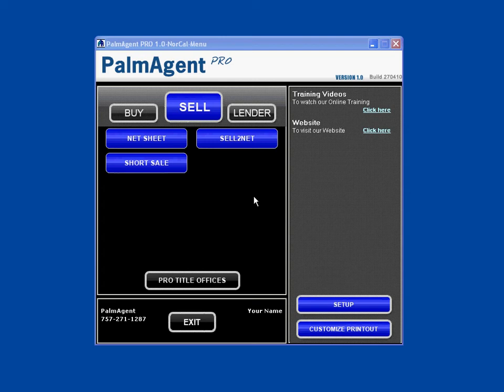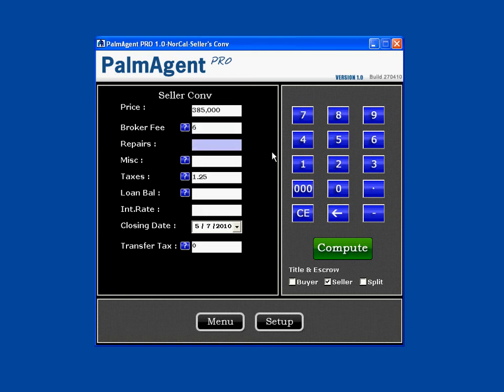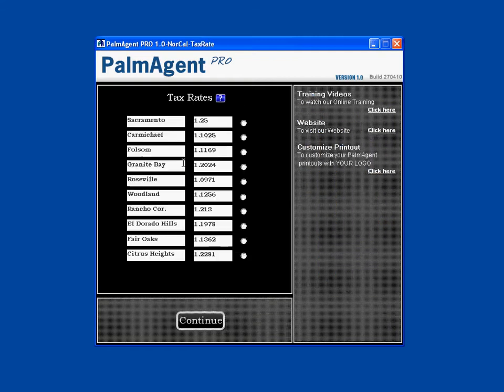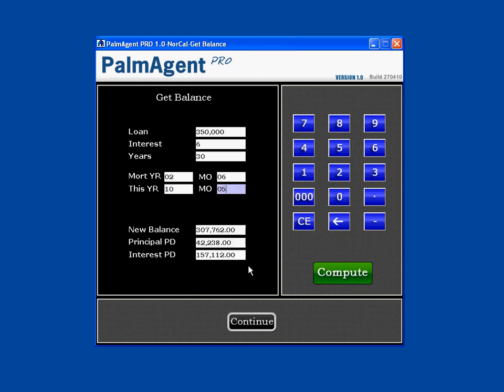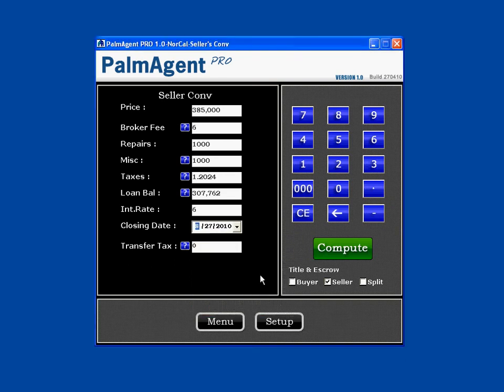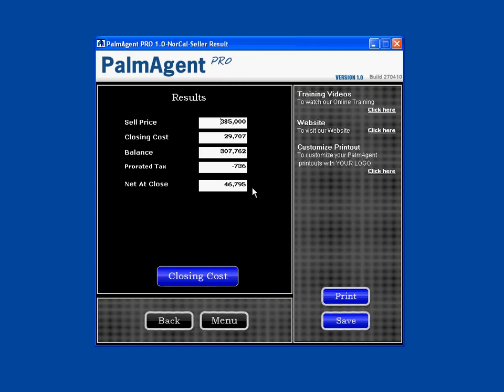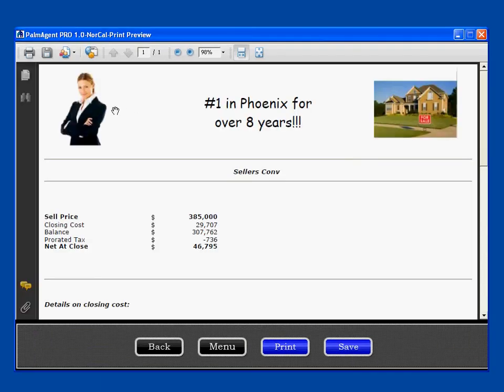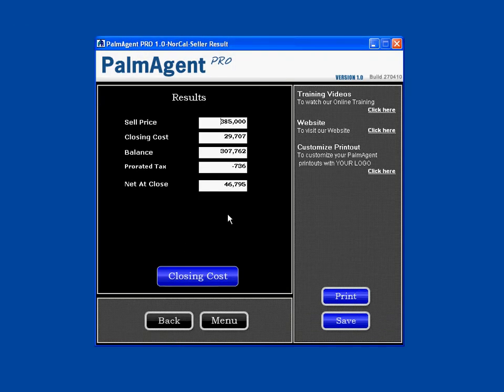PalmAgent PRO Net Sheet- Conv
Working with a seller that wants to know their net quickly?  Watch this quick tutorial over PalmAgent PRO's Net Sheet with a Conventional Loan to learn how to answer their questions in a flash.